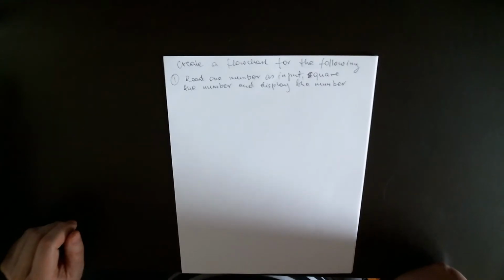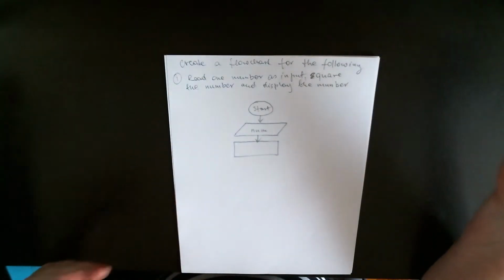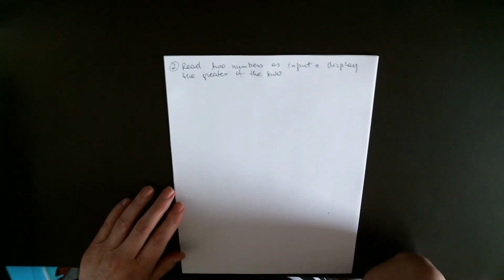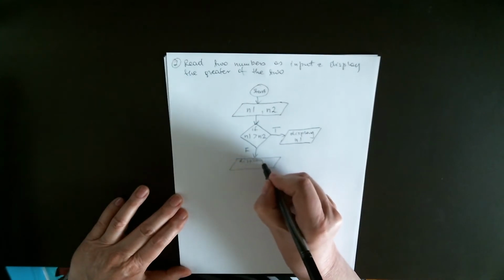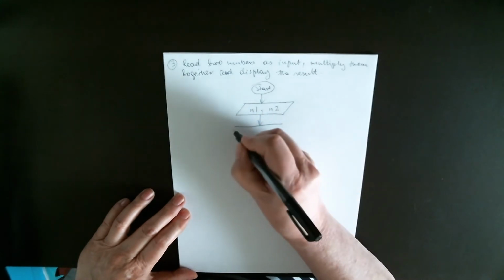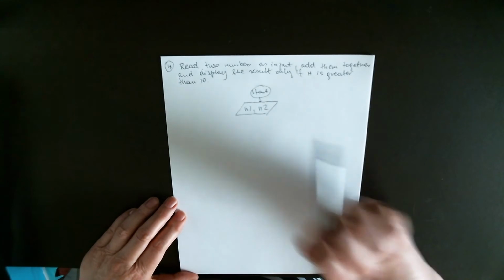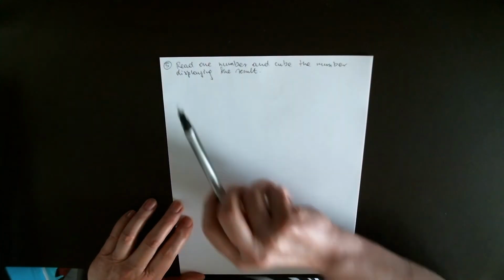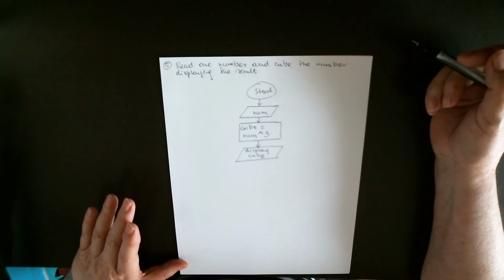Flowcharts Part 1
Five simple flowcharts explained.